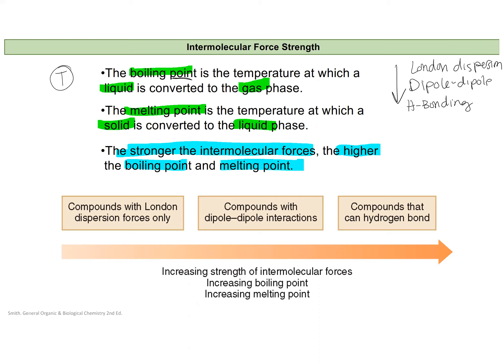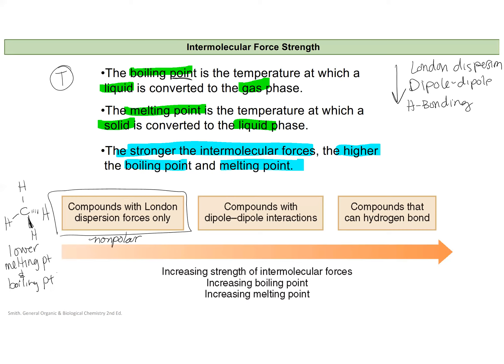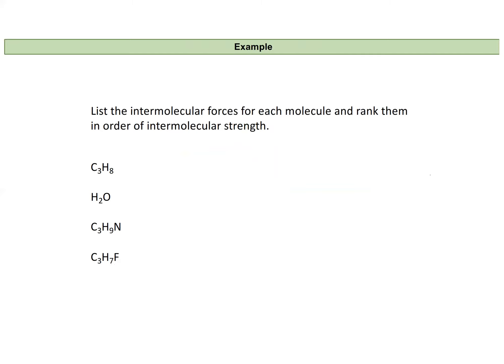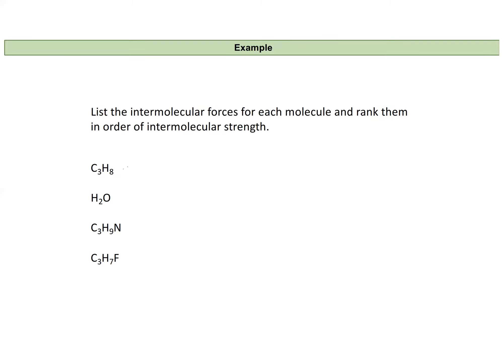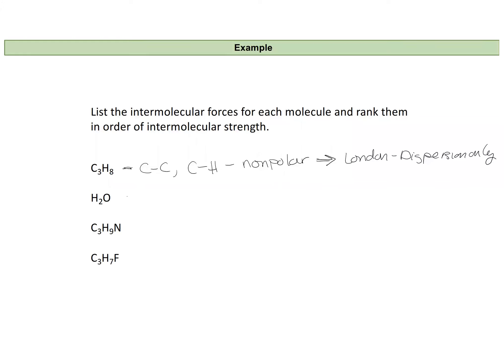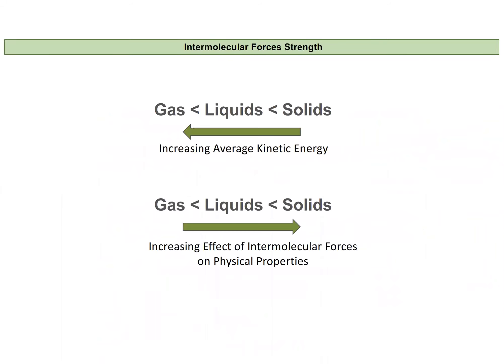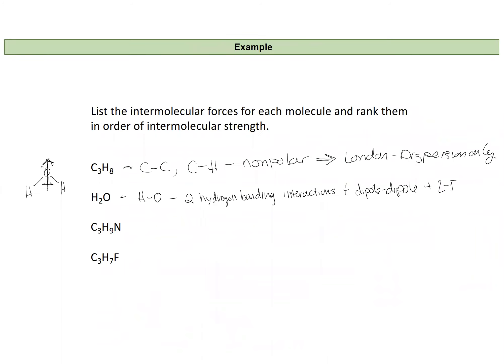Chem 121 Lecture 7F Evaluating Intermolecular Forces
In this video I cover how to compare the intermolecular forces that exist between different molecules.